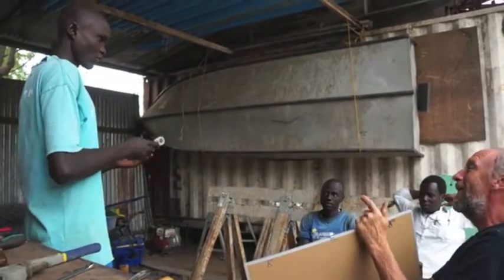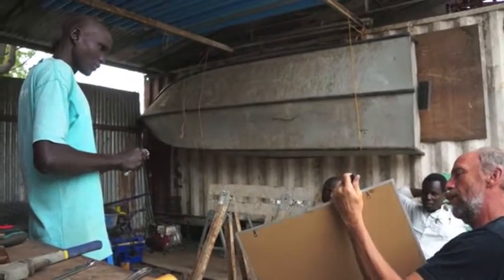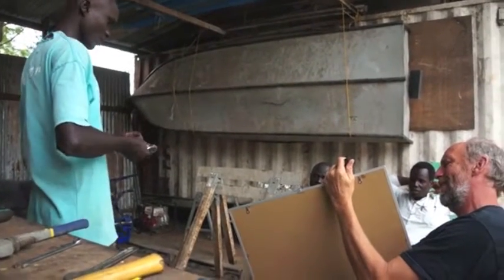Tools Class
Meet Rock, Kam, David and Neem – our local construction helpers over the past few months. Each morning before we began work, volunteer Denny Weber would teach a ‘Tools Class’ focused on tool use and terminology. It’s one thing to learn to speak English, but a whole other ball game to learn such specific vocabulary. Especially if they are words for tools that you are still learning how to use! Do you know how to say vise grips in another language?